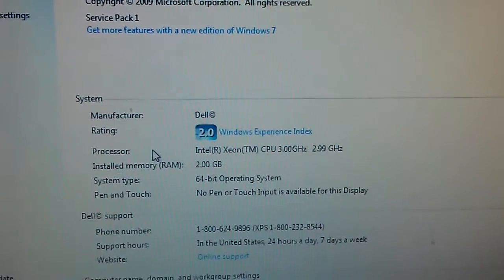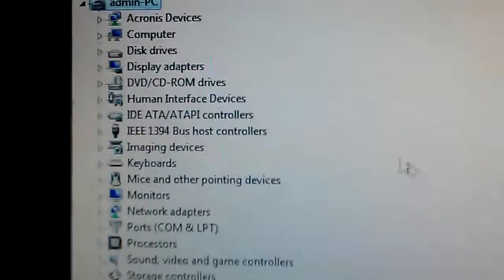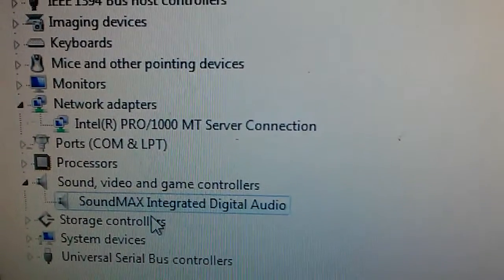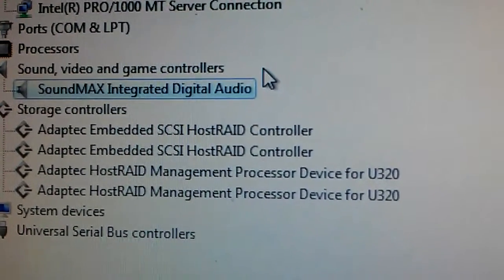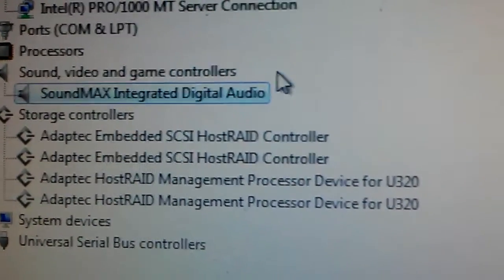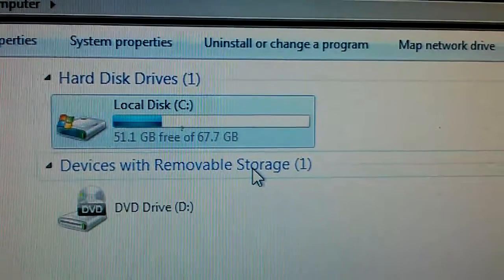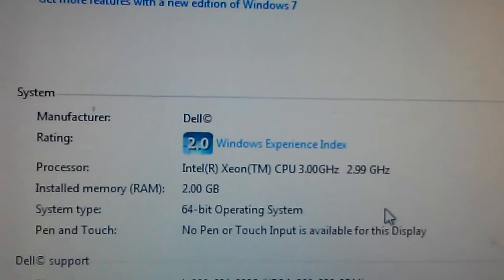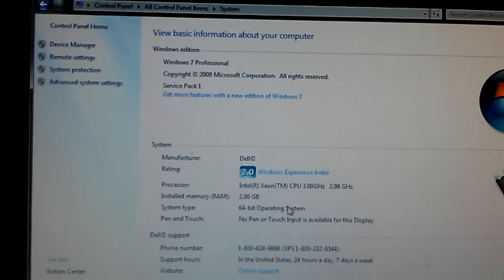Dell precision 470 670 Windows XP Workstation running windows 7 64 bit SCSI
See this  dell workstation running windows 7 on SCSI drives.  Was a bear to get it going but it finally worked!  Adaptec RAID was extremely fast with 10k RPM Drives.